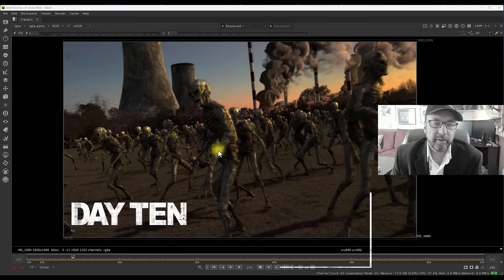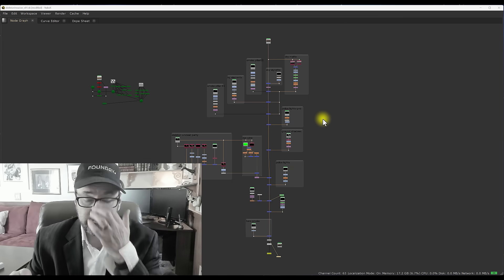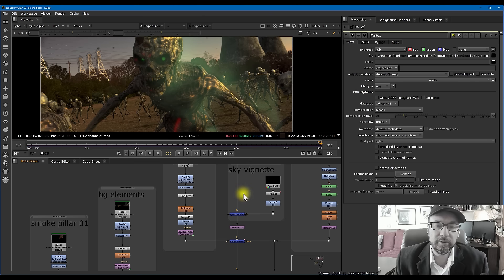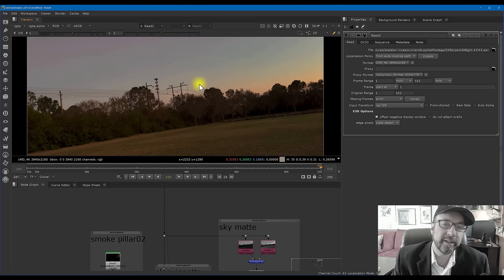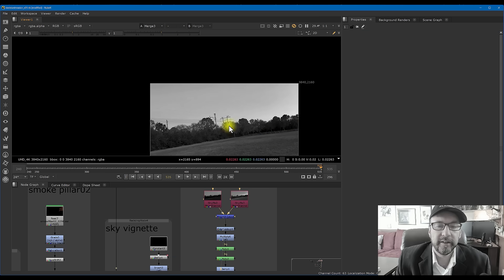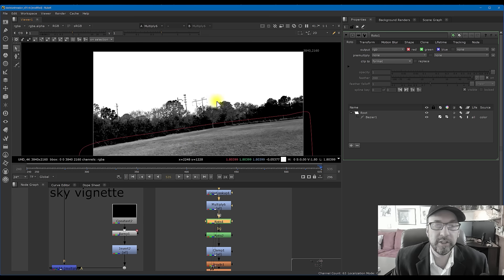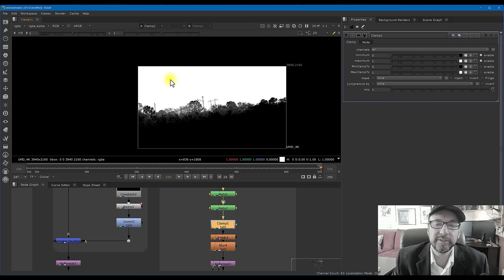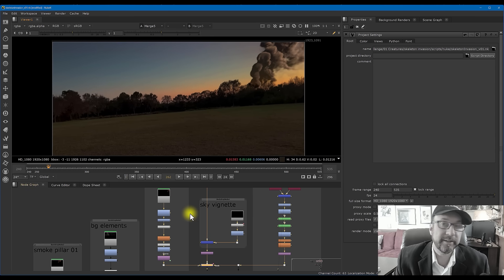Chapter 48: Comp Breakdown - Sky Matte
Not only are we going to do our new VFX CREATURE COURSE integrating a CG creature into our filmed environment, we're going to do it in both AFTER EFFECTS and NUKE at the same time! No prior experience in Nuke required! Together with your VFX Professor Dante J. Rinaldi, we'll go step-by-step in the real process of bringing your vision to life!

Full Course Details:
Storyboarding Your Idea • Location Scouting & Filming • What to Capture On Set • High Dynamic Range Capture • What File Types To Use • CG Cameras And Animation • Secrets of Fast Rendering • Integrating Renders • Create an Audio Soundscape and much more!

What's Included?
• Over 55 clear and simple video tutorials
• Maya-animated Creature Library - FULL ACCESS
• 8 sample 4K background footage clips
• 3D match-moved cameras for all clips
• HDRI lighting for all sample movies
• LEARN NUKE FROM AFTER EFFECTS